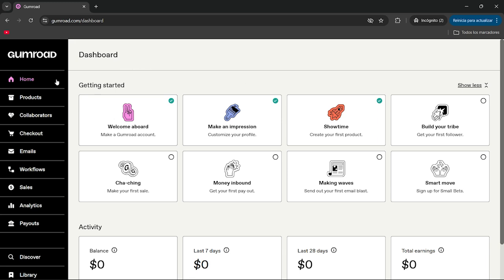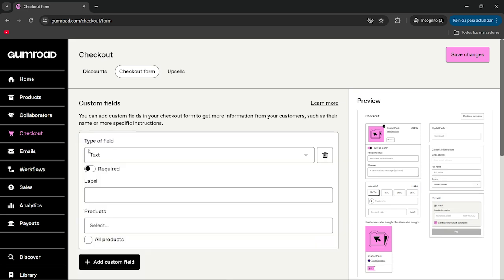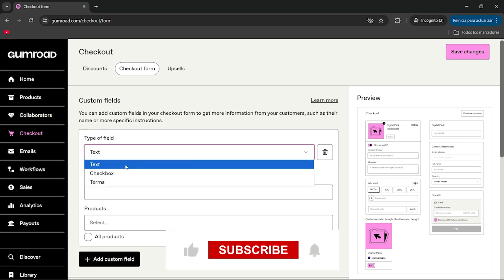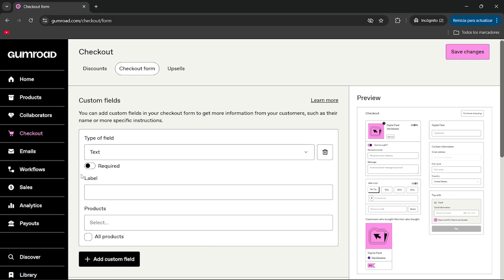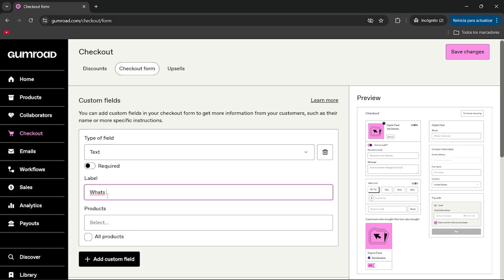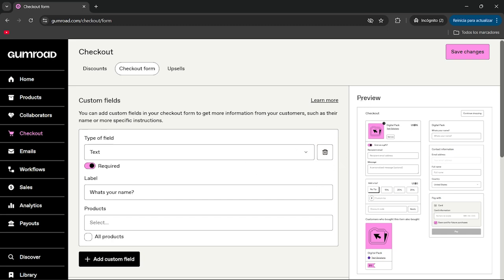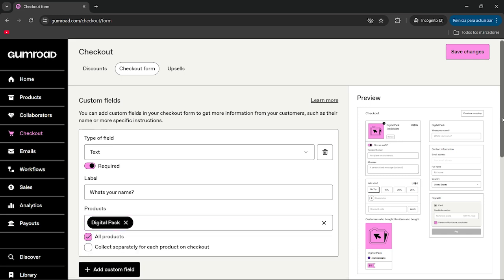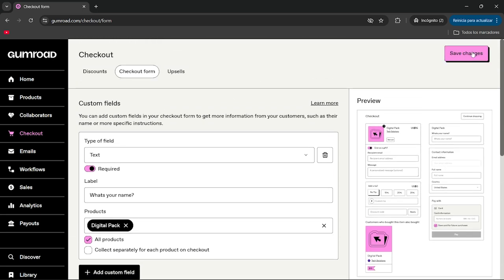Gumroad - How To Create Custom Fields at Checkout Form (Easy Guide)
In this video, I’ll show you how to create custom fields in the Gumroad checkout form. This allows you to collect additional information from customers during the purchase process.

Learn how to add, edit, and manage custom checkout fields easily.